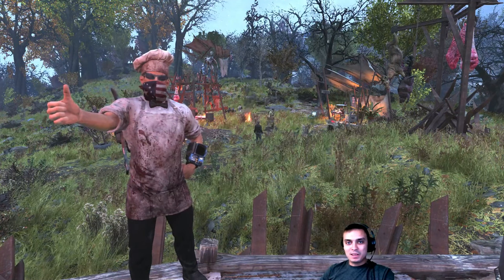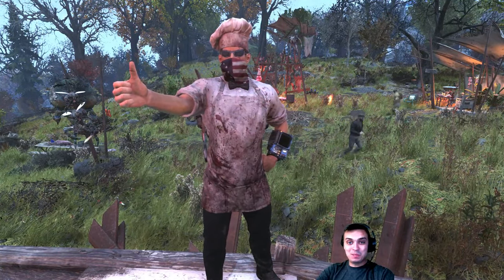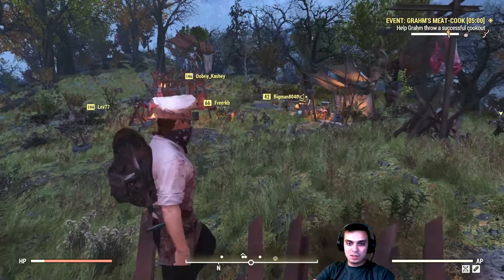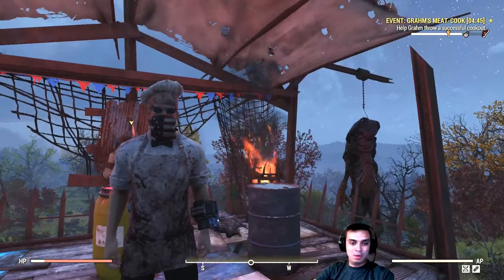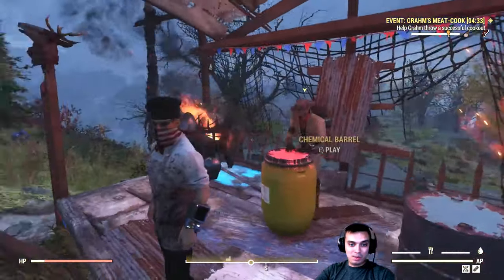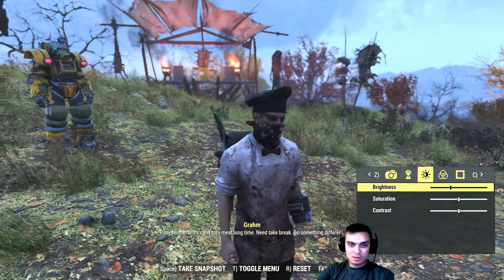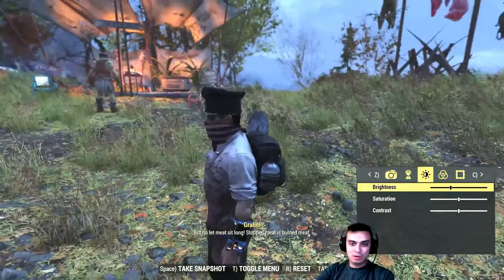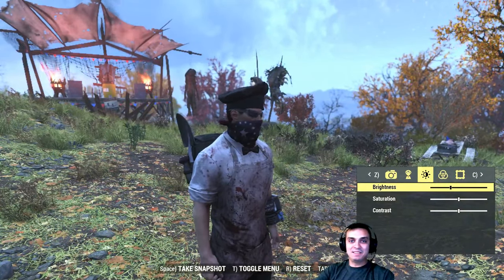How to get Fallout 76 Bloody Chef Hat and Outfit?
2) Provide me with your HONEST feedback in the comments. What you liked and what you disliked.
3) Recommend me what type of videos would you want to see on my channel.

Visit my Community Section! Where we vote for different topics such as:
1) Implementing new features on my channel
2) What games to make videos on
3) Game Series
4)  And other votes

2. Fallout 76 Legendary Vendor [Weekly Trading Series]
3. Fallout 76 Livestreams
4. Fallout 76 let's talk videos
5. Fallout 76 My Camp videos
6. Fallout 76 Guides videos
7. Fallout 76 Outfits video
8. Fallout 4 Let's plays (Episodes)

My Aims?